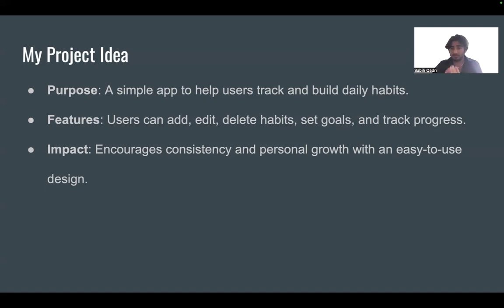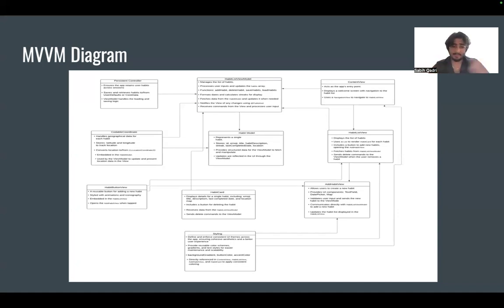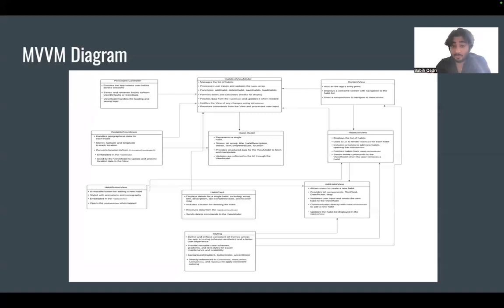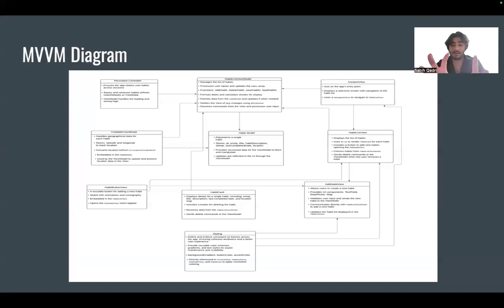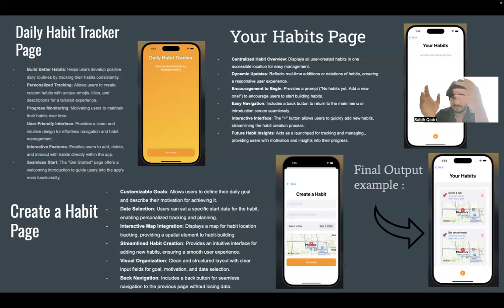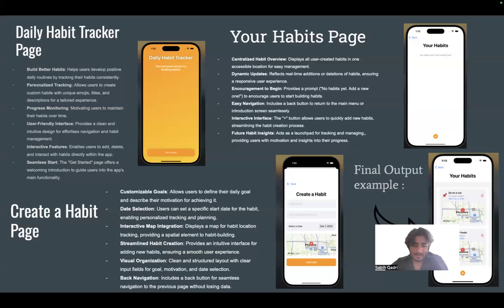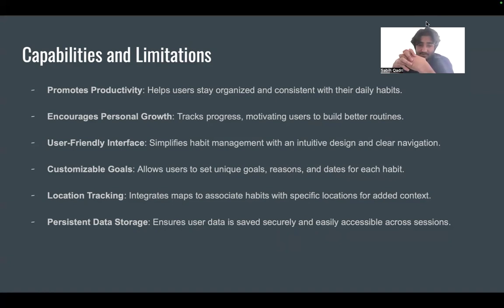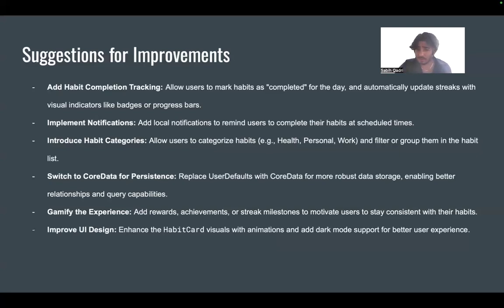Daily Habit Tracker App - Sabih Qadri CSE - 335 (Phase 3)